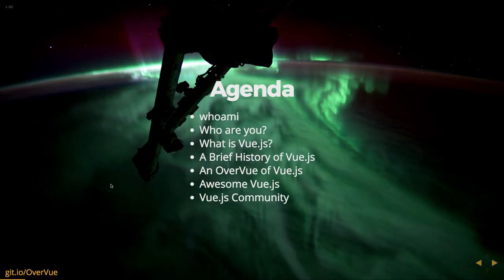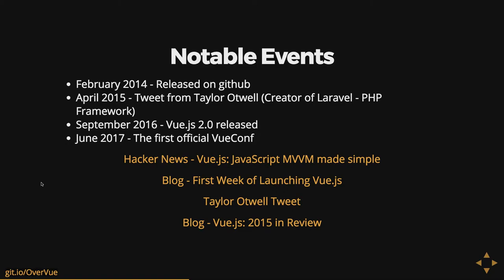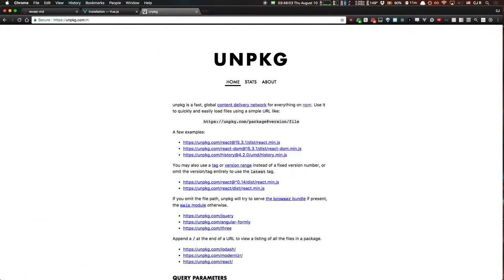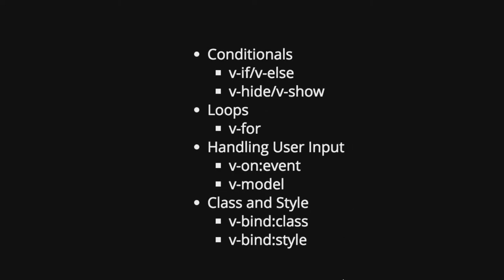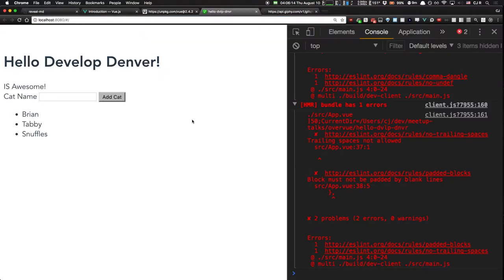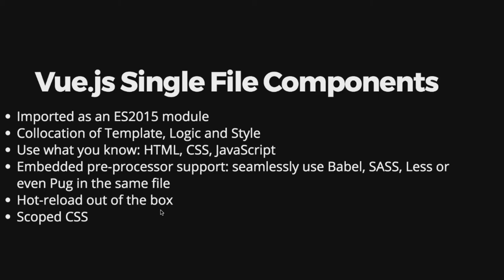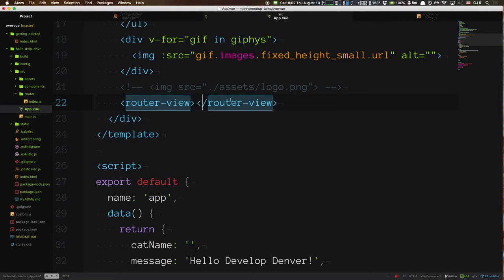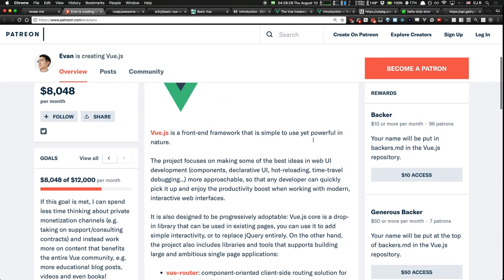An OverVue of Vue.js - CJ Reynolds - Develop Denver 2017